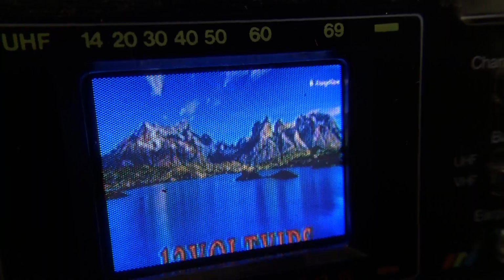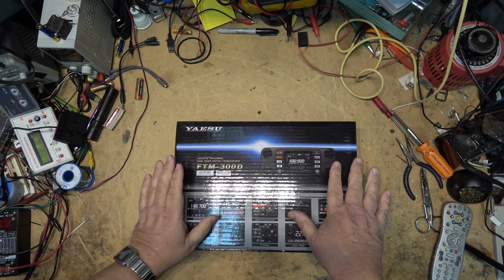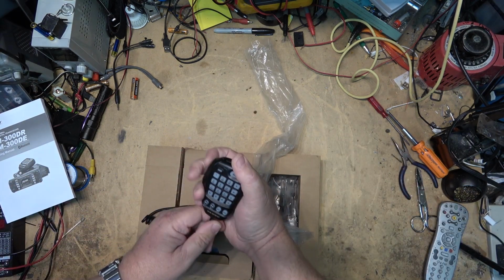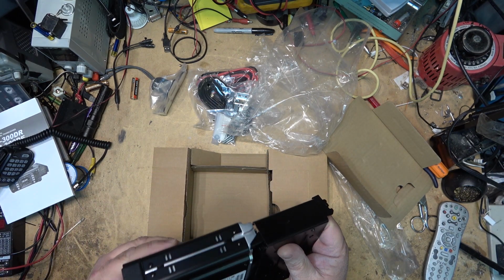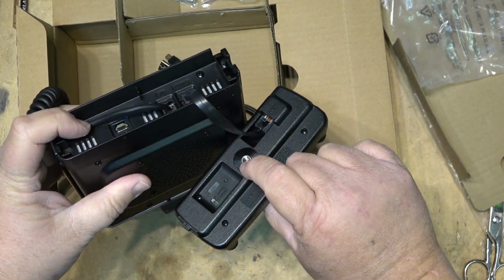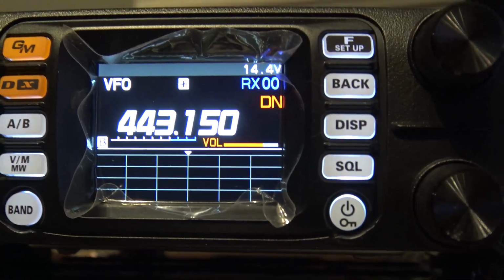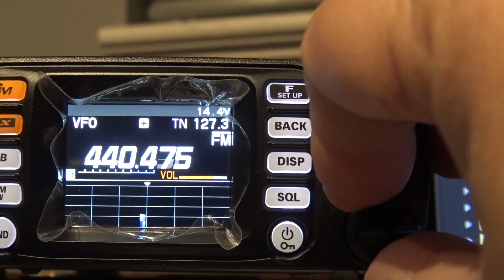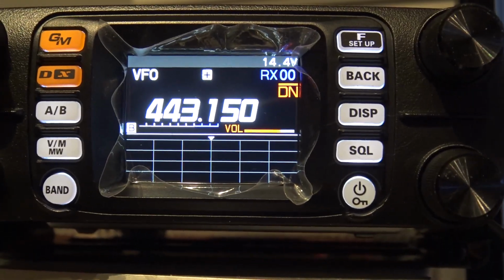Unboxing my new expensive toy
Because I deserve a new toy